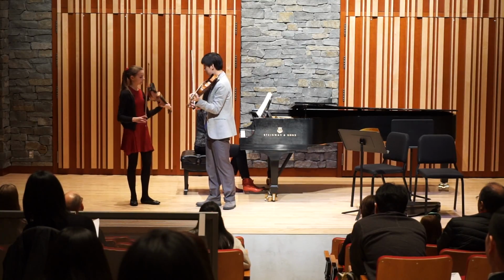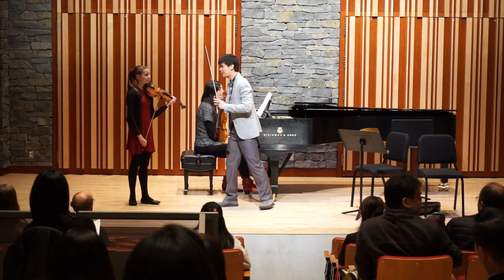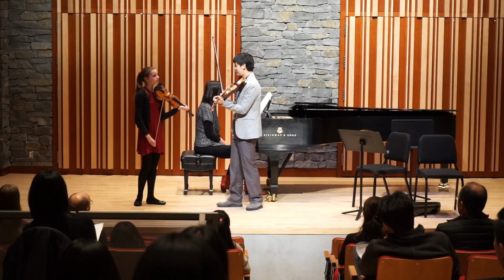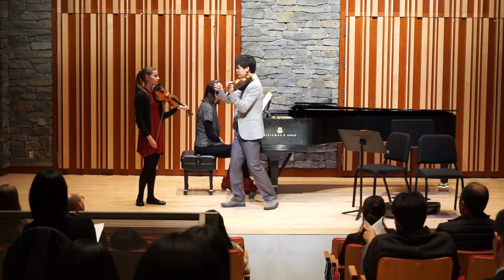Violin Masterclass with Angelo Xiang Yu- Polonaise Brillante in D major by Henri Wieniawski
Poesis Fine Instruments & Bows in Vancouver, CANADA presented a violin masterclass with Angelo Xiang Yu, 1st prize winner of Yehudi Menuhin Violin Competition on March 6, 2016 at Vancouver Symphony Orchestra's Pyatt Hall.

Participant: Isabel Ryznar
Music: Polonaise Brillante in D major, op.4 for violin & piano

Please join our Facebook fan page at Stradivari Violin Club

Our team members are happy to help you find your ideal instrument.

Rare Violins For Sale:
Italian Violin by Marino Capicchioni 1951 (Blot certificate)
Italian Violin by Ferdinando Garimberti 1967 (Blot certificate)
Italian Violin by Giancarlo Guicciardi 1969 (Maker's certificate)

Violin Bow by Eugene Sartory, G/T mounted (Raffin certificate)
Violin Bow by Eugene Sartory, S/E mounted (Raffin certificate)
Violin Bow by Francois Nicolas Voirin, S/E mounted (Millant certificate)
Violin Bow by Jean-Jacques Millant, G/T mounted (Raffin certificate)
Violin Bow by Auguste Barbe, S/E mounted (Raffin certificate)
Violin Bow by E. F. Ouchard, S/E mounted (Raffin certificate)

Rare Violas for Sale
Italian Viola by Marino Capicchioni 1973 (Rampal certificate) 42.3cm